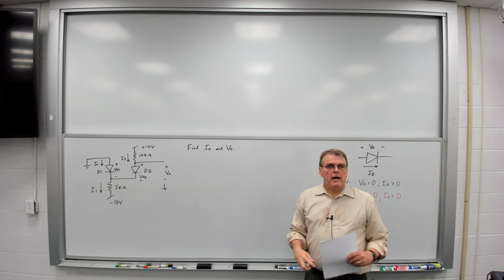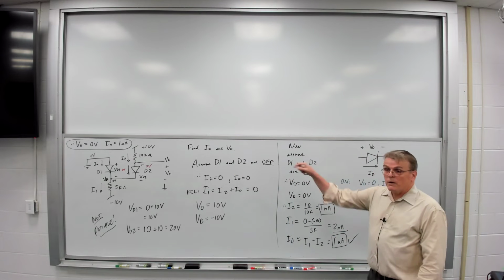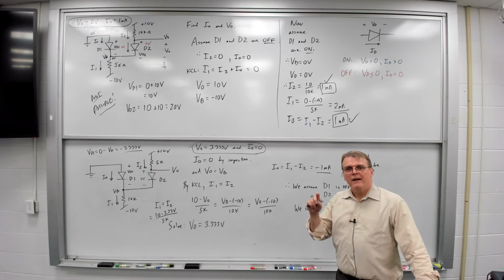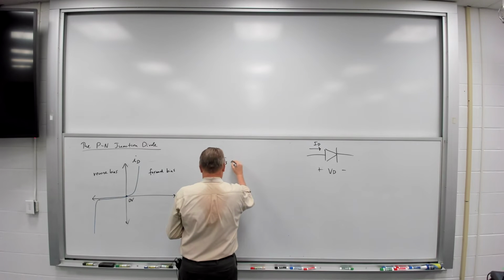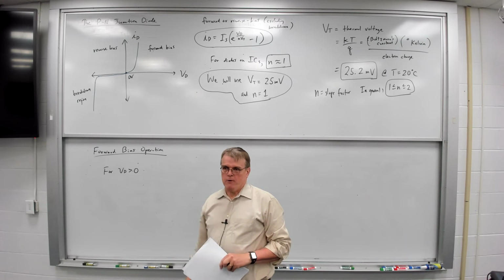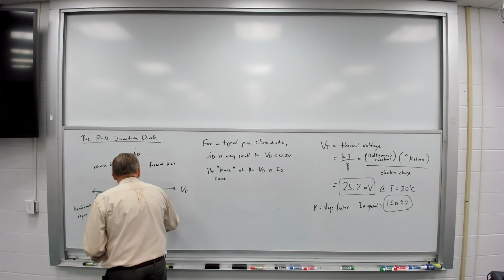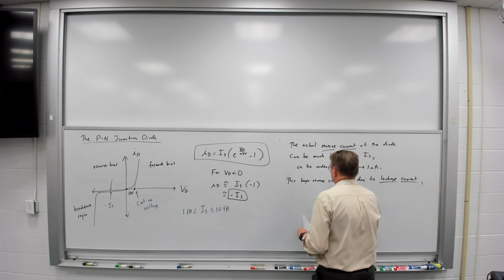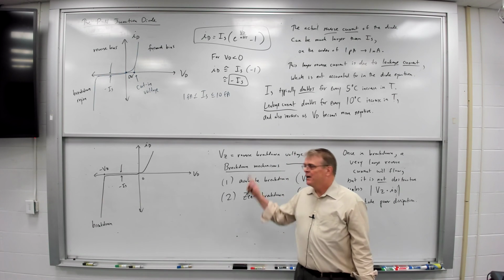Electronics - Lecture 3: Circuits with multiple diodes, the p-n junction (non-ideal) diode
00:00  Analysis of a circuit with two ideal diodes (continued)
11:00  Reworking the previous diode circuit with different component values
21:57  Why memorization doesn't work in circuit analysis
27:38  The p-n junction diode
40:58  Forward bias operation of the p-n diode
57:39  Reverse bias operation of the p-n diode
1:06:21  Reverse breakdown operation of the p-n diode